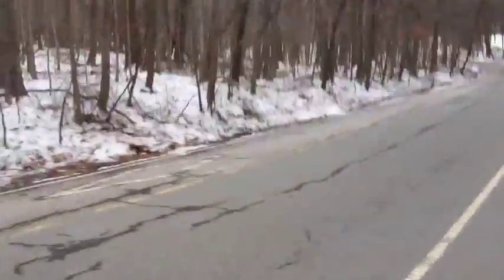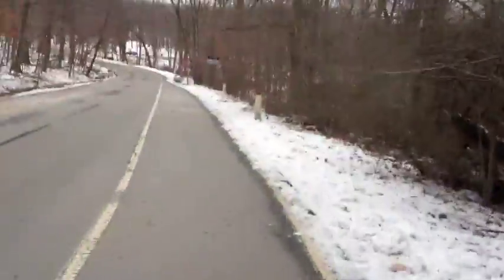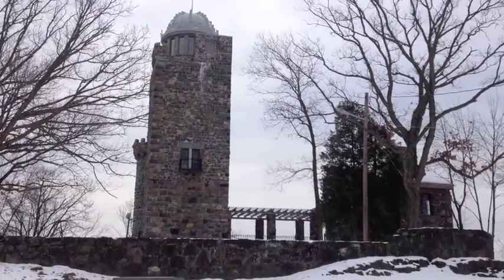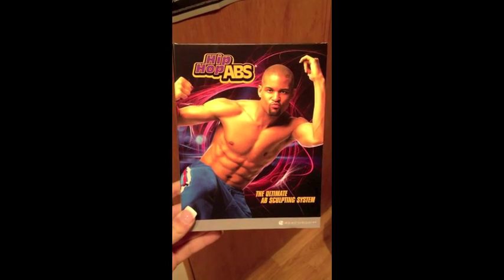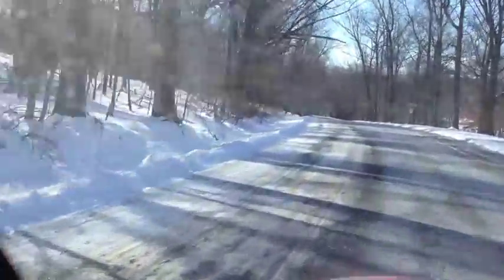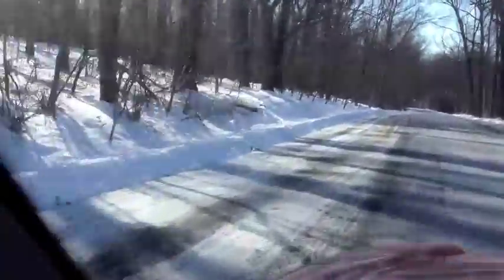Fitness Friday! First week of Hip Hop Abs!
wanna know how the first week of Hip Hop Abs is?
I'll show ya! I will also show you tips and what I do to stay in shape!...or what I tried to do because of the damn snow storm!